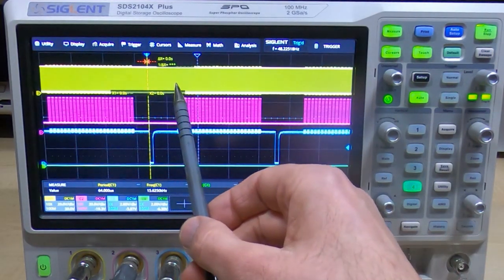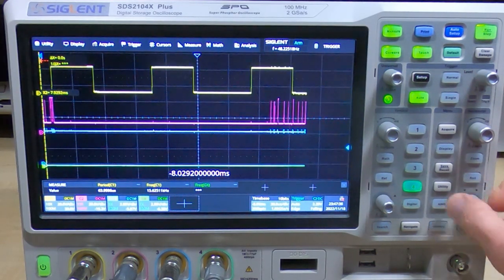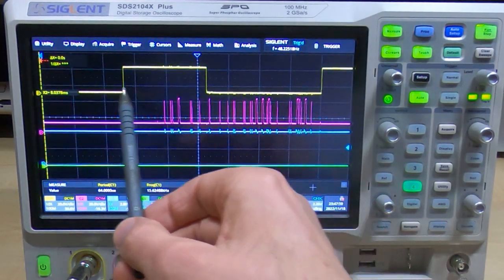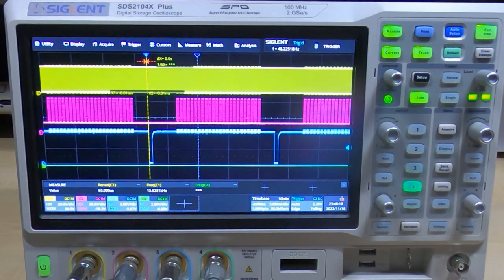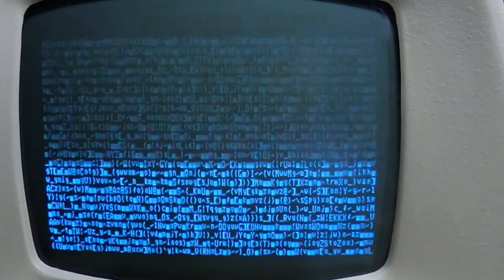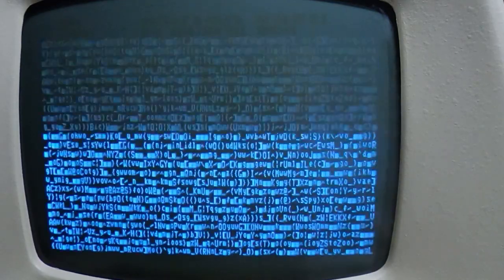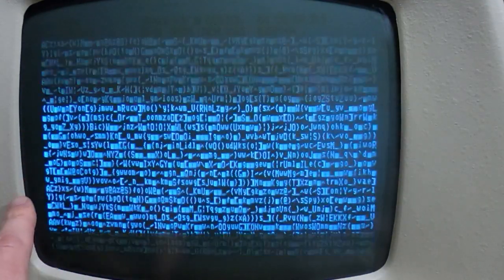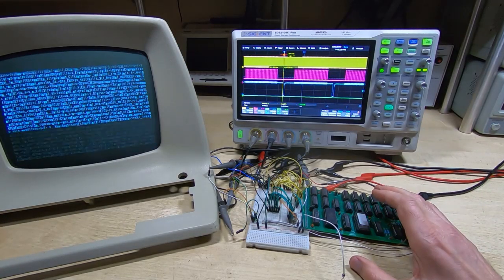Designing A Z80 Computer Part6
In this video I test the video display prototype board for my Z80 computer design to see if it works or releases the magic smoke.